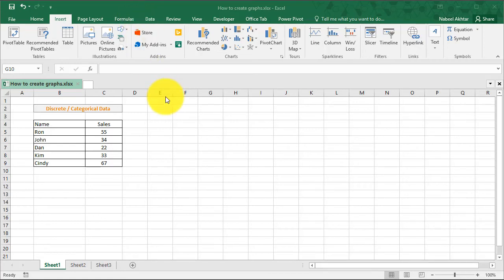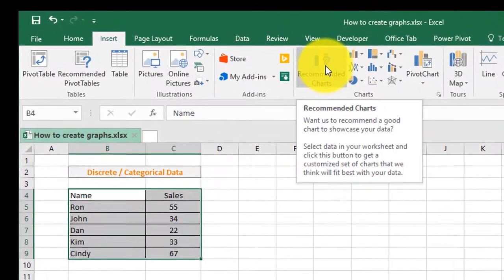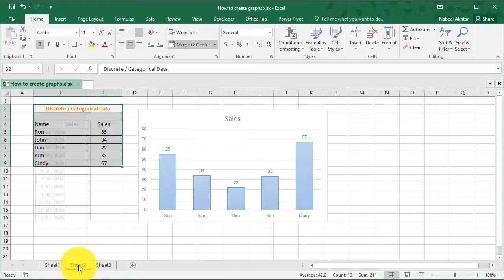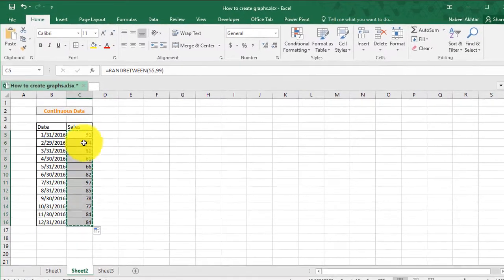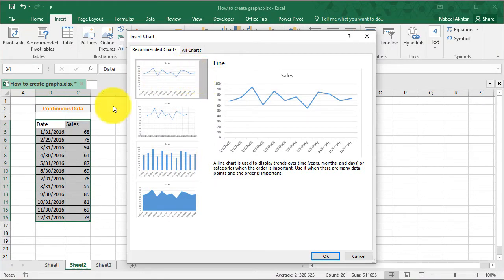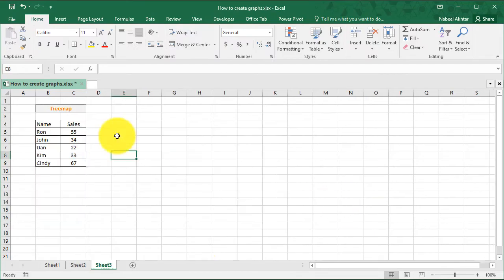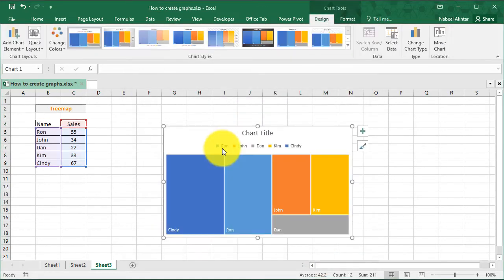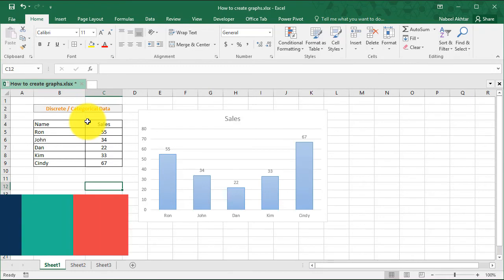VideoExcel - How to create graphs or charts in Excel 2016 (Charts 101)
Learn how to create a graph or chart in Excel 2016 using discrete or continuous data.